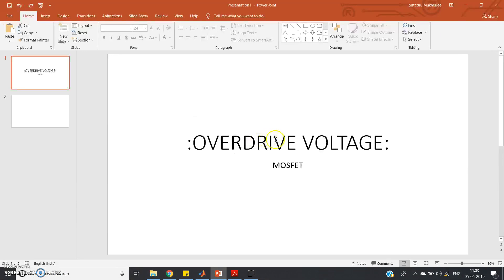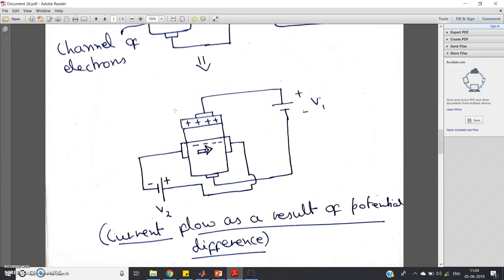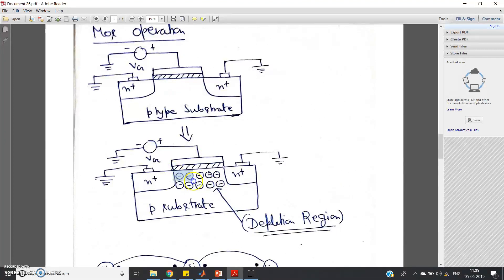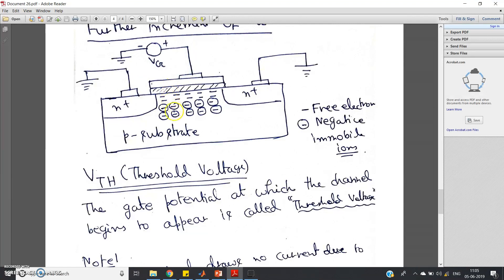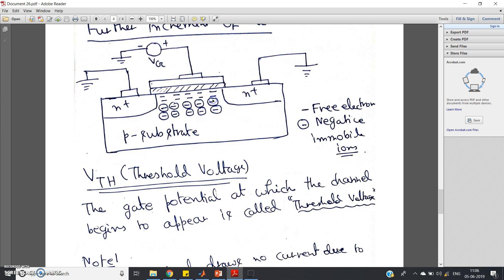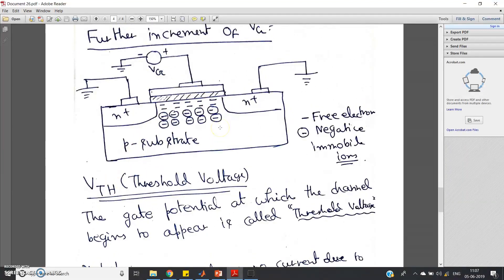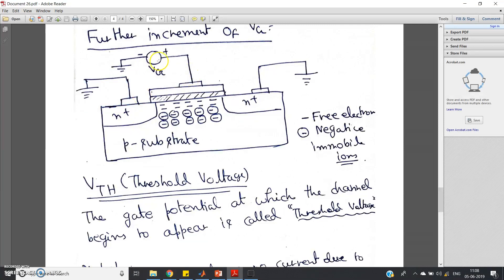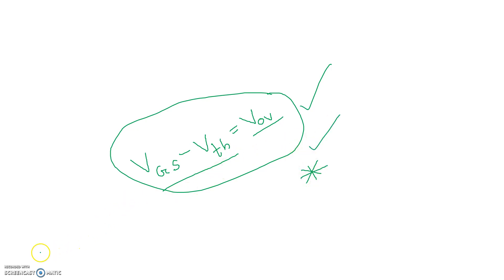Overdrive or effective voltage in MOSFET | Semiconductor devices & circuits